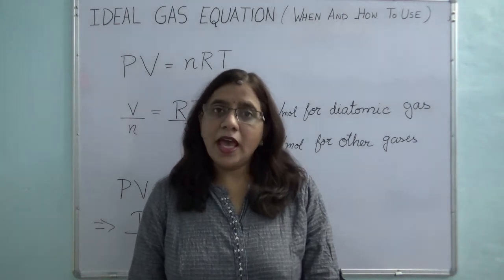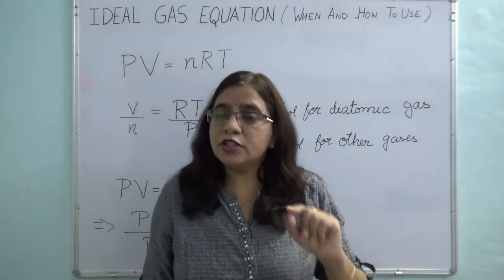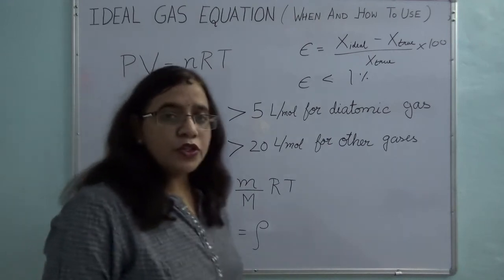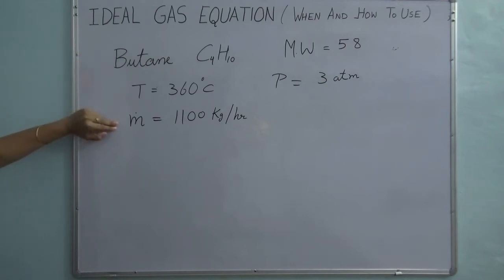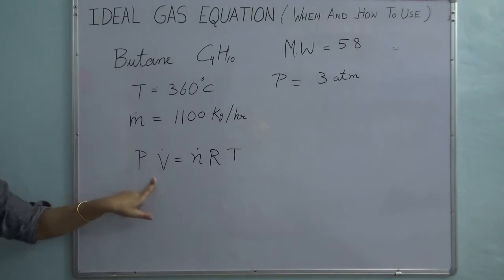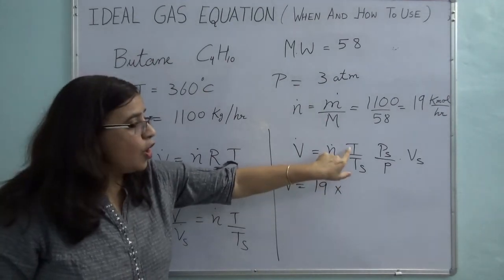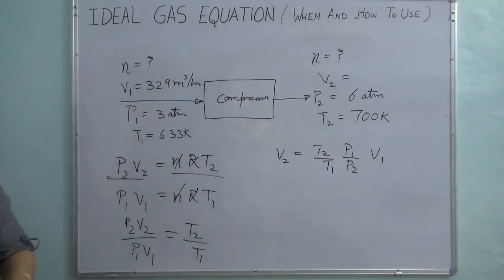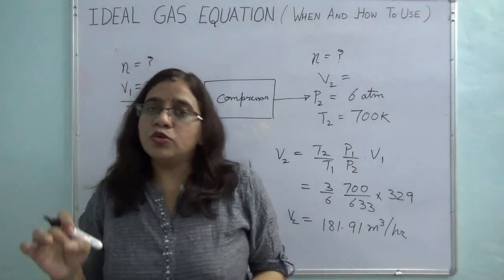Lecture 38 Ideal Gas Equation:When and How to use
This video discusses the applicability of ideal gas equation to estimate the density of an ideal gas. Ideal gas law can be used when gas is at low pressure and high temperature. A criterion involving specific molar volume is given to justify the use of ideal gas law for different gases. Later part of the video discusses how to use ideal gas law when you don't remember the value of Gas Constant in the given units. The method described over here reduces computational efforts. Numerical examples have been taken to explain this.